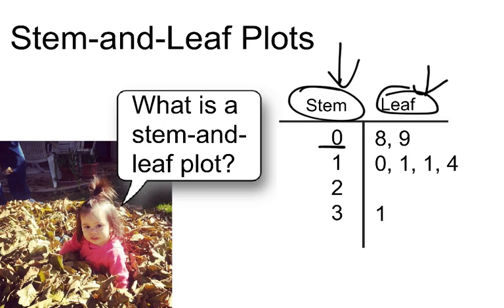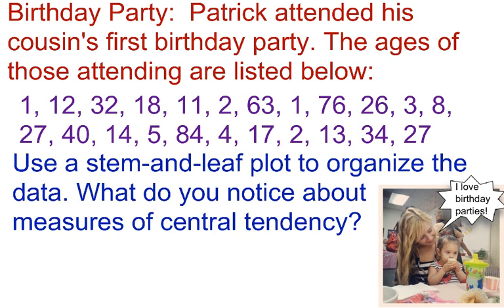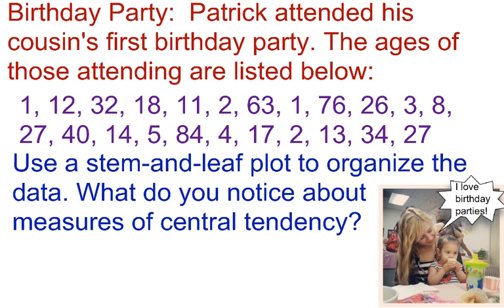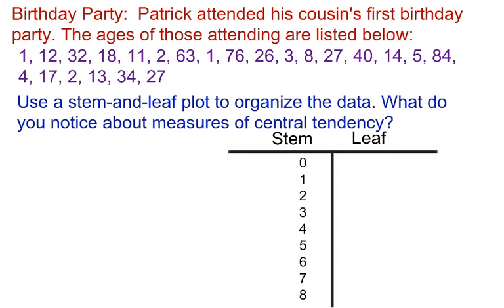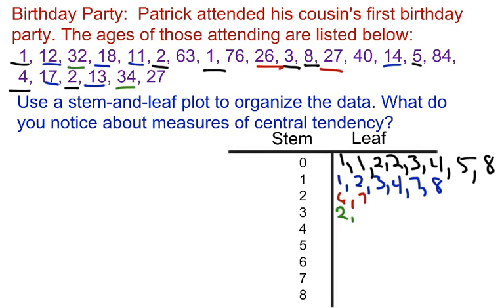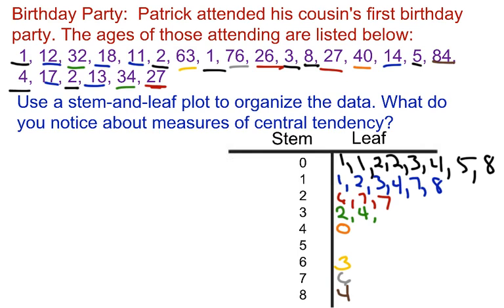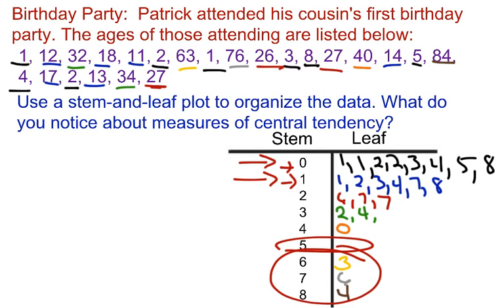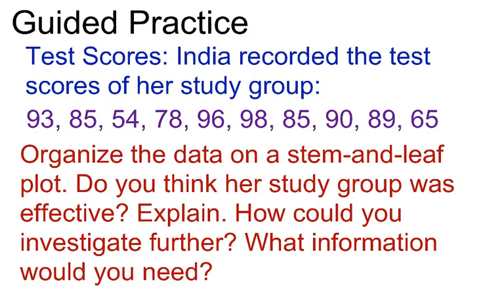Stem-and-Leaf Plots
Analyze and display data using stem-and-leaf plots. math mathematics algebra prealgebra geometry fractions decimals stem-and-leaf